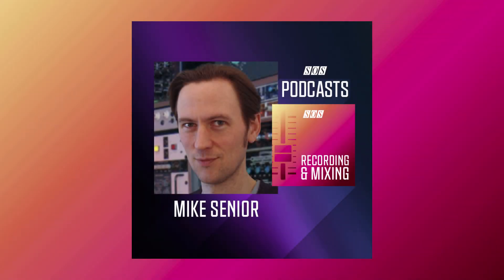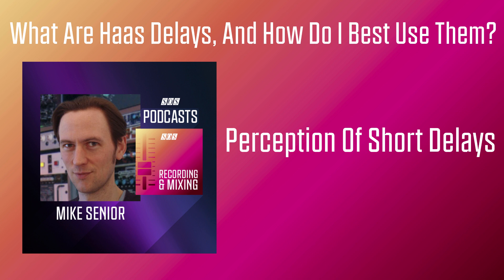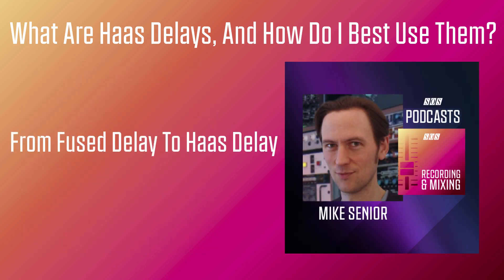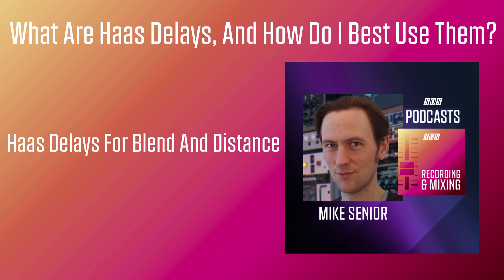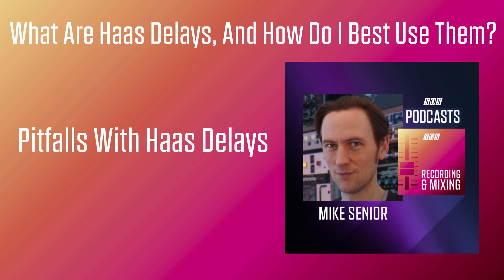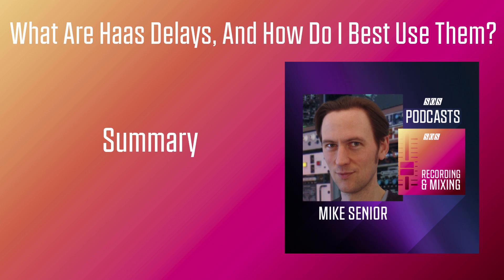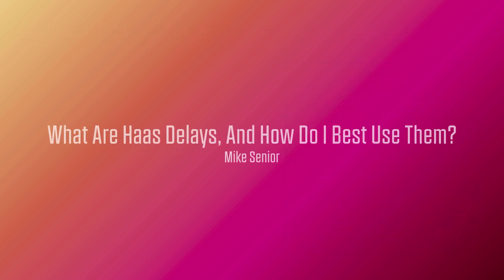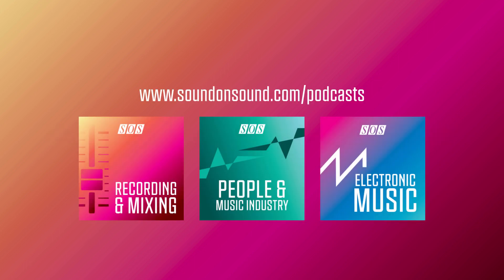What Are Haas Delays | Podcast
A Podcast From The Sound On Sound Recording & Mixing Podcast Channel
Expert Tracking & Mixing Tips by Mike Senior.

What Are Haas Delays And How Do I Best Use Them.

Mike Senior explores the subject of Haas delays at mixdown, explaining how they work, how to get the best out of them, and how to avoid the most common traps associated with them.

Show Notes

Chapters
00:00 - Introduction
00:41 - Perception of short delays
02:46 - From fused delay to Haas delay
04:19 - Haas delays for stereo width
05:25 - Haas delays for blend and distance
09:26 - Haas delays for connecting panned doubletracks
10:56 - Pitfalls with Haas delays
14:50 - Summary

24-Bit Podcast Download
If you'd like to listen more critically to the audio examples, you can download a high-resolution 24-bit/44.1kHz WAV of this whole podcast episode

Credits
This episode features recordings from Johnny Lokke's 'Promises & Lies', Tom McKenzie's 'Directions', and Trafficker's 'My Father Never Loved Me'. If you'd like to try mixing these projects for yourself, you can download the full raw multitracks for them here:
These projects were also featured in Sound On Sound's 'Mix Rescue' column, in the January 2011, April 2013, and July 2018 issues respectively, which can be found in the magazine's article archives here:

Presenter: Mike Senior — Biog
Mike Senior is a professional audio engineer, regular SOS contributor, and author of the best-selling books Mixing Secrets For The Small Studio and Recording Secrets For The Small Studio. He runs the Cambridge-MT educational resources site (including the web's largest free multitrack download library) and hosts two monthly independent podcasts, Project Studio Tea Break and the Cambridge-MT Patrons Podcast.

About The Recording & Mixing Podcast Channel
On this channel you’ll find shows packed with hints & tips about getting the most out of the recording, mixing and mastering process.
Catch more shows on our podcast channel.
Available on Apple Podcasts | Google Podcasts | Spotify | Amazon or wherever you get your podcasts.